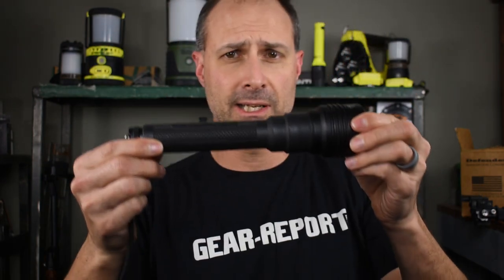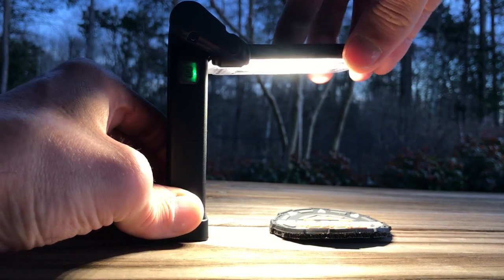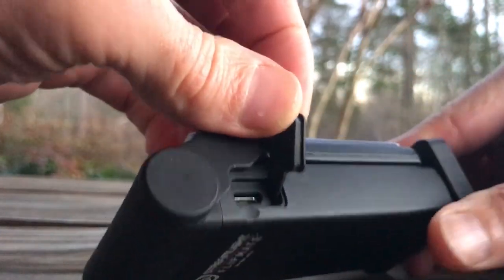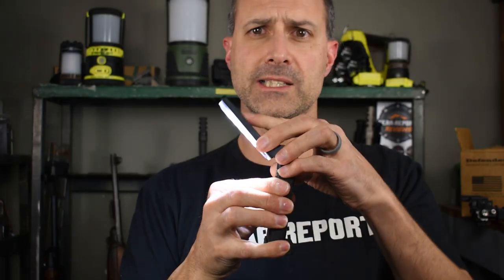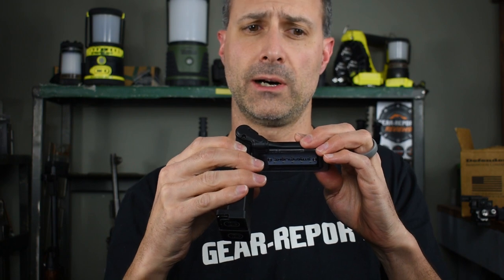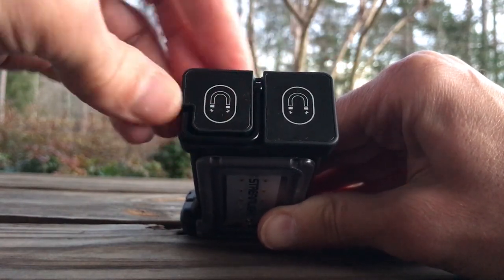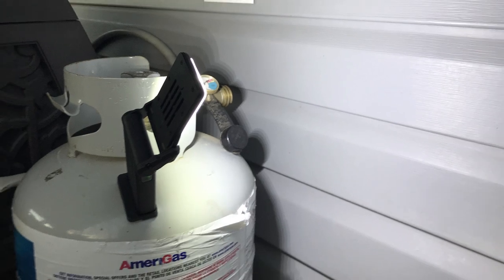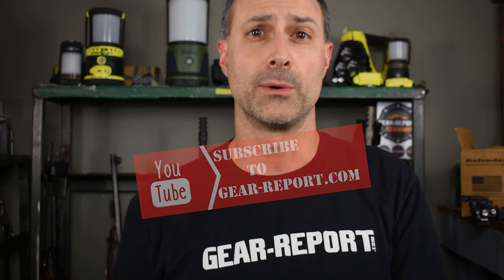Streamlight Flipmate LED Rechargeable Work Light Review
“This site contains affiliate links for which I may be compensated” “This site contains affiliate links for which I may be compensated” If you want to be a part of the Gear Report team and help us produce great outdoor gear content, then please consider supporting us on one of the crowdfunding platforms like: